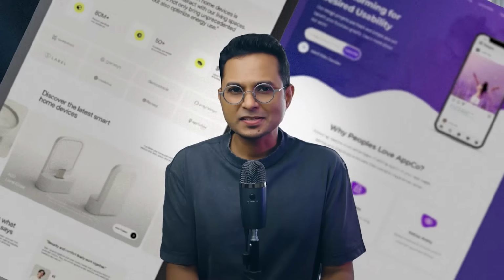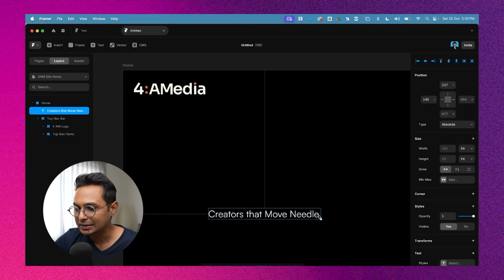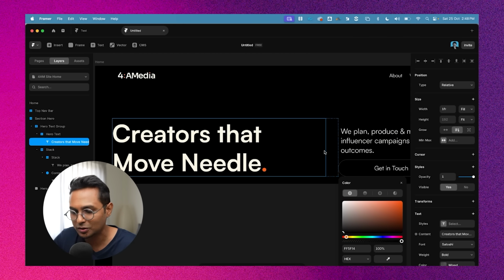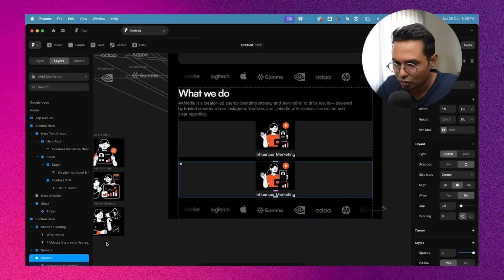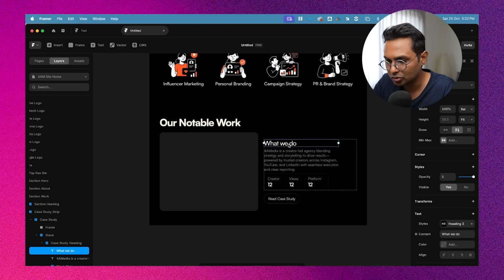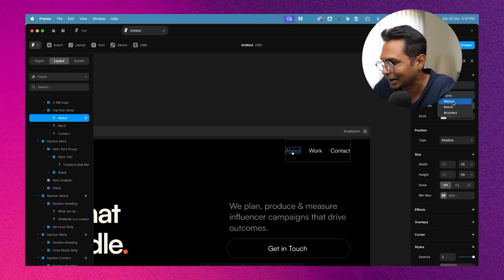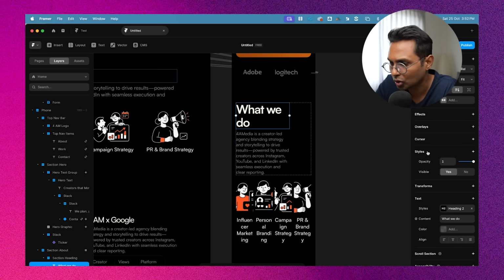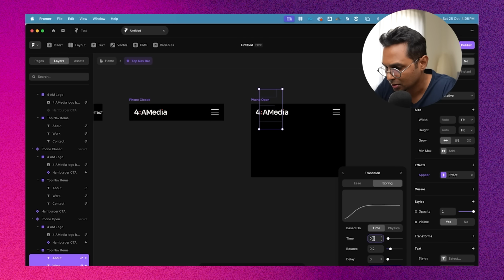I designed a Website Using This Tool. Here’s What Happened (NO CODE WEBSITE BUILDER)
Ready to design, iterate, and publish all in one tool?
and use code "SAPTARSHI" for a free month of Framer Pro.

Ever designed something perfect in Figma, only to see it feel completely different when built?
The spacing shifts. The animations don't flow. The interactions aren't quite what you imagined. This has happened to me countless times, and it made me question: what if we're designing in the wrong place?

So I challenged myself to design a complete website for a creator management business, without touching Figma once.

Not using AI to generate it. Not starting from a template. Doing proper high-touch design work, just like I normally would, except this time building directly where it will be published.

The tool is Framer's newly launched Design Pages.
Most people know Framer as a website builder, but it's evolved into something different. It now gives you a freeform design canvas with professional-grade tools, vector editing with inline SVG animation, P3 colors for vibrant gradients, 3D transforms, advanced masking, and curated premium assets built right in.

In this video, you'll see:
• How designing where you publish removes the translation gap between vision and reality.
• What happens when you skip the traditional Figma-to-development handoff?
• Whether Framer's design tools can actually replace your Figma workflow.
• The real limitations I discovered during this experiment.

This isn't about which tool is "better." It's about understanding when speed and accuracy matter more than your usual process.
For landing pages, portfolios, or rapid prototypes, this workflow changes everything. Watch till the end to see if this challenge was actually a success.

This video contains paid collaboration with Framer.

CHAPTERS:

00:00 - Introduction
01:52 - Building a Full website using Framer.
01:40:16 - Final Result
01:40:56 - Conclusion

😃 ABOUT ME

📲 SOCIALS

💻 📷 🎤 MY GEAR

🎶 MUSIC